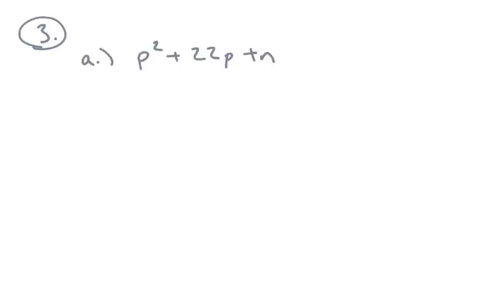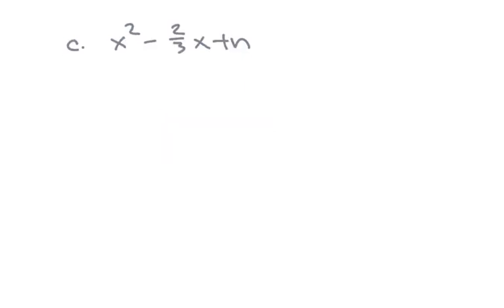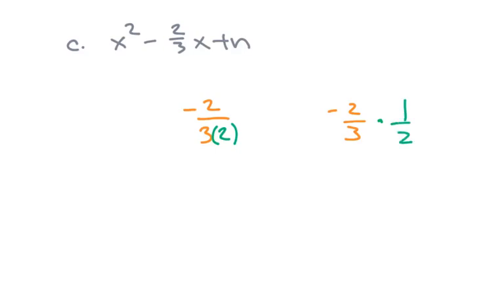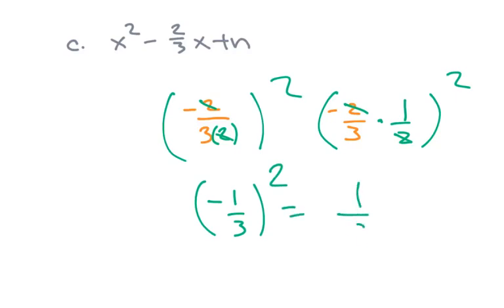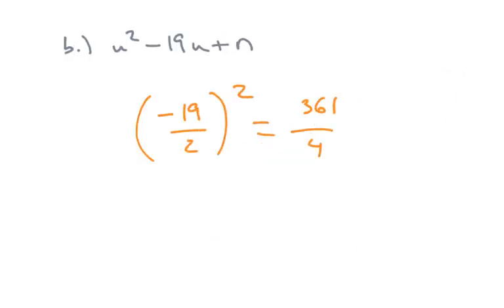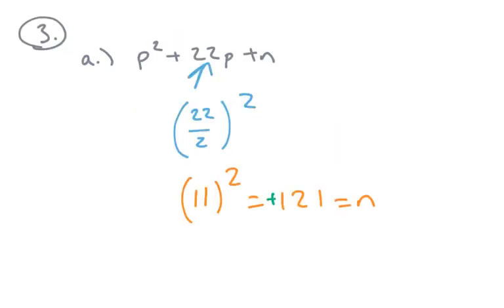College Algebra Final Review Fall 2019 3